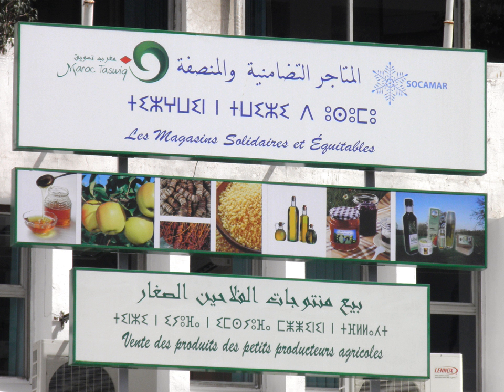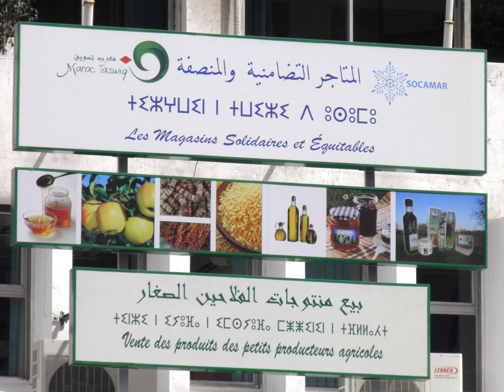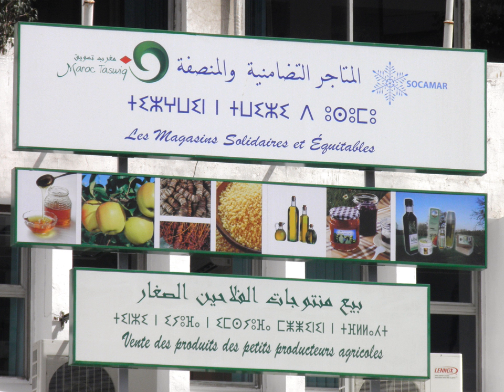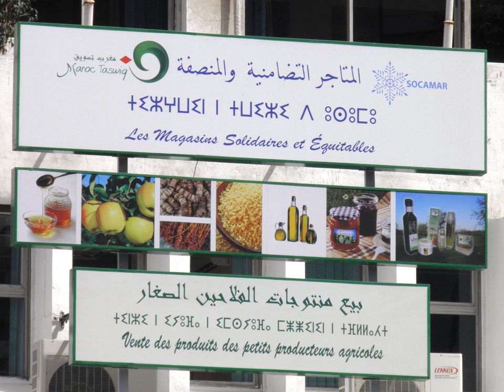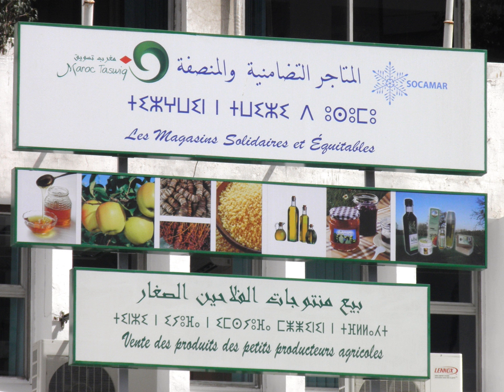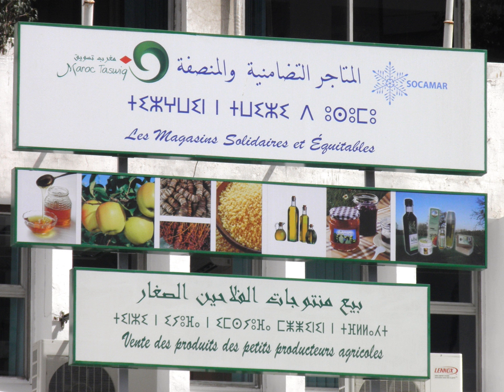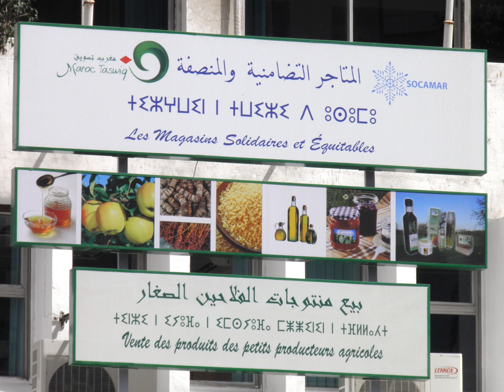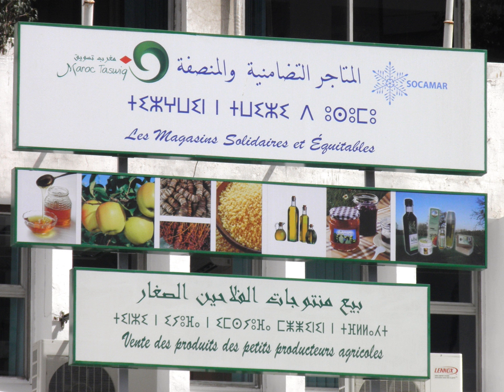Libyco-Berber | Wikipedia audio article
This is an audio version of the Wikipedia Article:
Libyco-Berber

SUMMARY
Tifinagh (Berber pronunciation: [tifinaɣ]; also written Tifinaɣ in the Berber Latin alphabet; Neo-Tifinagh: ⵜⵉⴼⵉⵏⴰⵖ; Tuareg Tifinagh: ⵜⴼⵉⵏⵗ or ⵜⴼⵏⵗ) is an abjad script used to write the Berber languages.A modern alphabetical derivative of the traditional script, known as Neo-Tifinagh, was introduced in the 20th century. A slightly modified version of the traditional script, called Tifinagh Ircam, is used in a number of Moroccan elementary schools in teaching the Berber language to children as well as a number of publications.The word tifinagh is thought to be a Tuareg pun meaning itif ("discovery") nnegh ("our") i.e. our discovery.